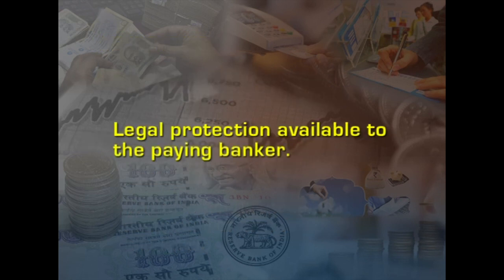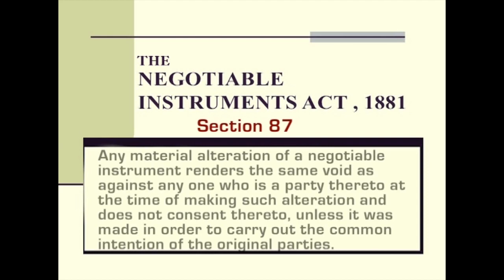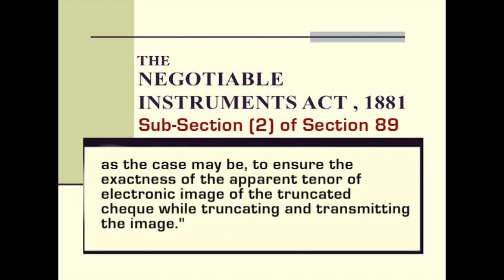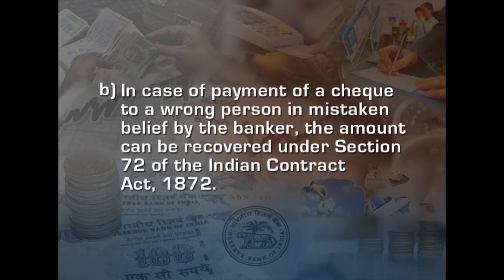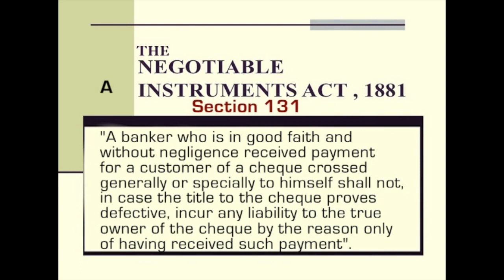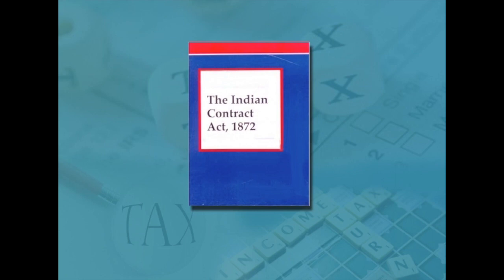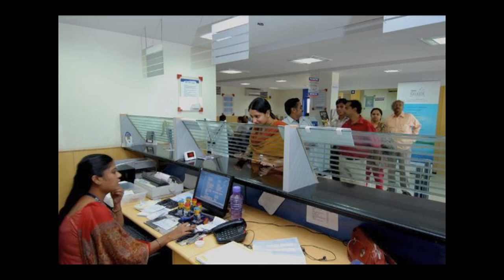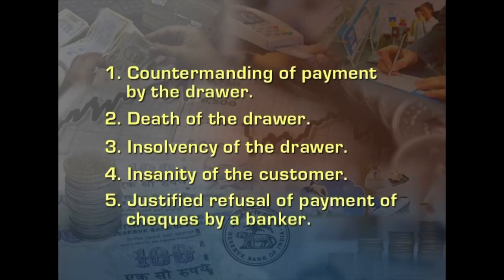8 Legal protection to bankers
8  Legal protection to bankers